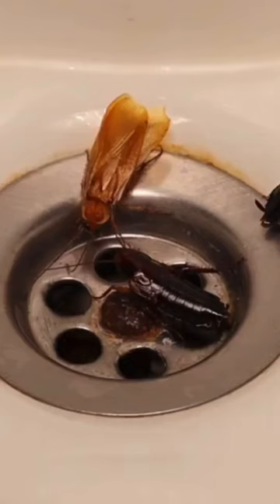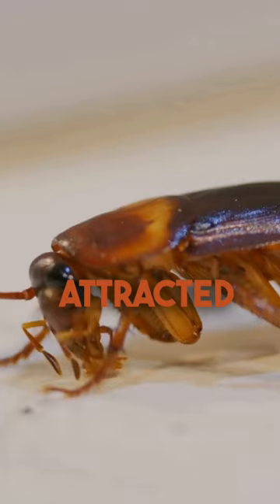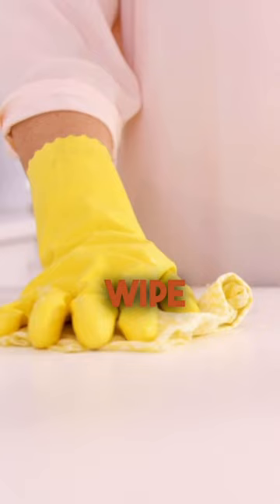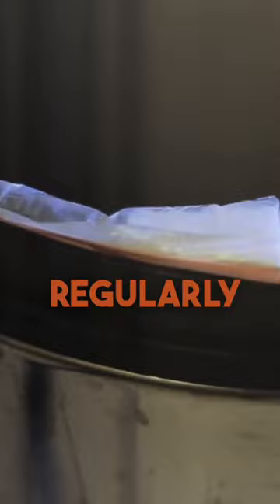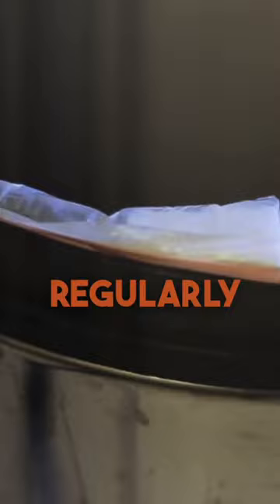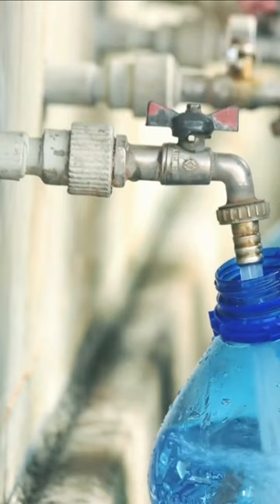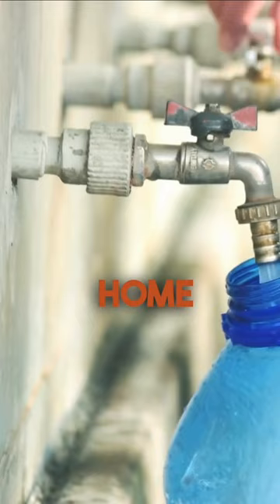How To Get Rid Of Roaches